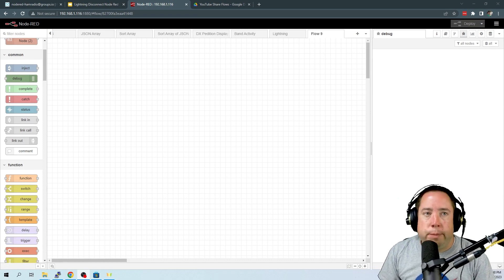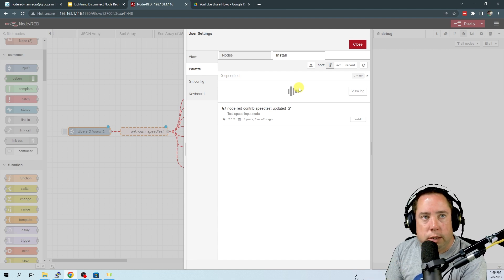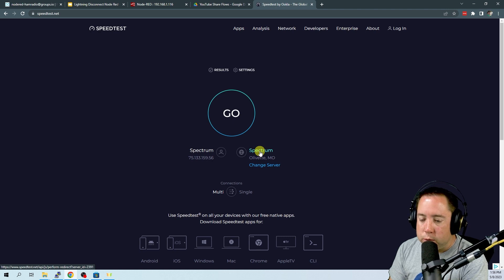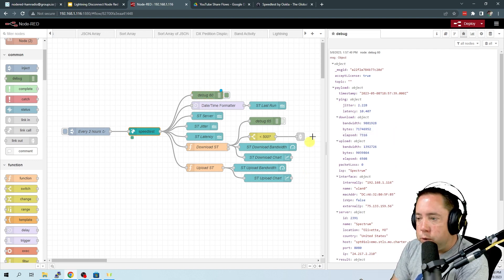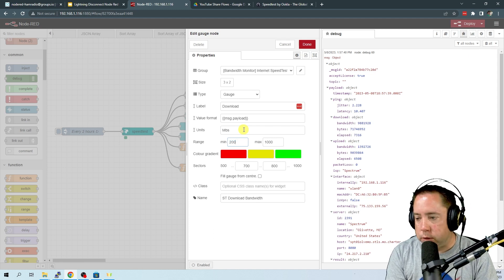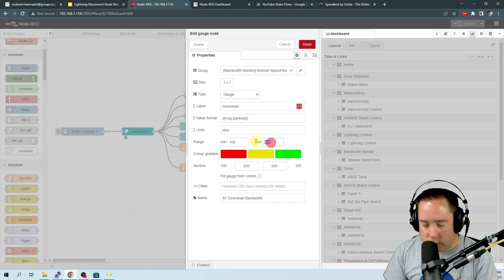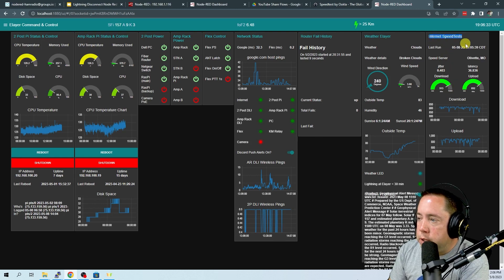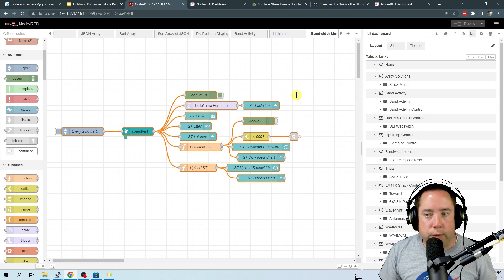Monitor & Track Your Bandwidth with Node Red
Monitor and track your bandwidth with Node Red.  Don't use this on a wireless connection, it's best to plug it into a wired port on your switch or router.